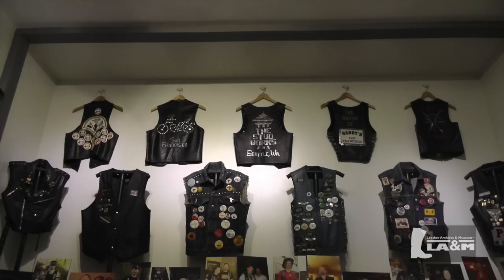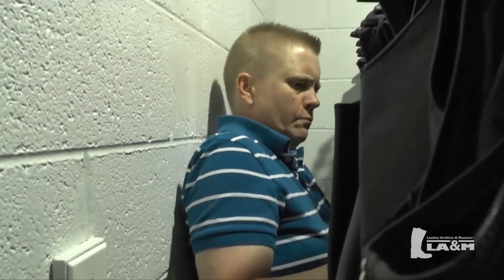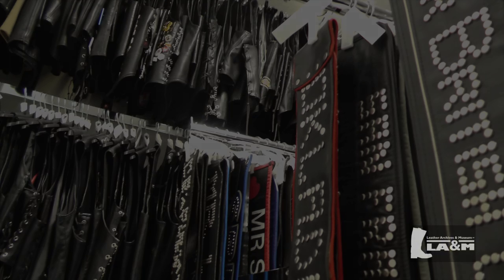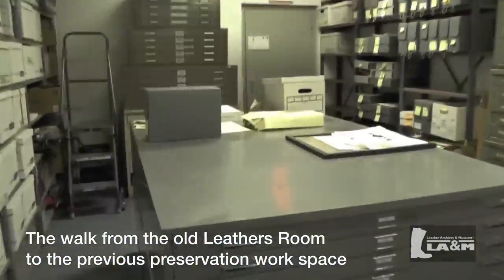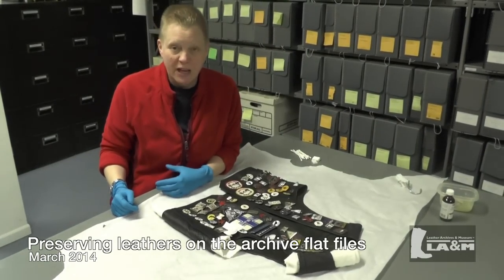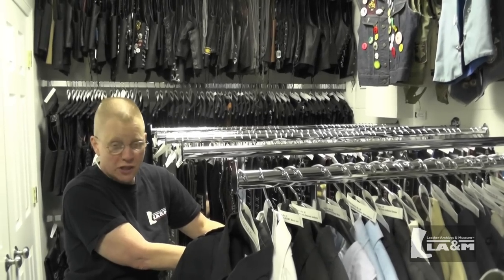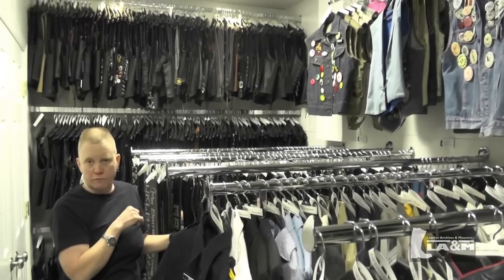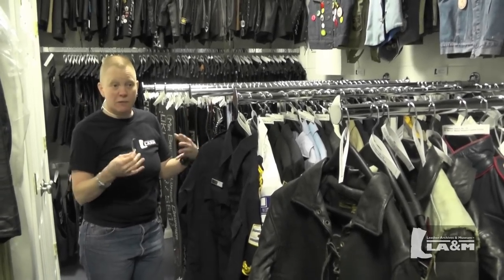Leathers Room Grand Opening and Leather Preservation Project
A video tour of the new Leather Storage room at the Leather Archives & Museum.